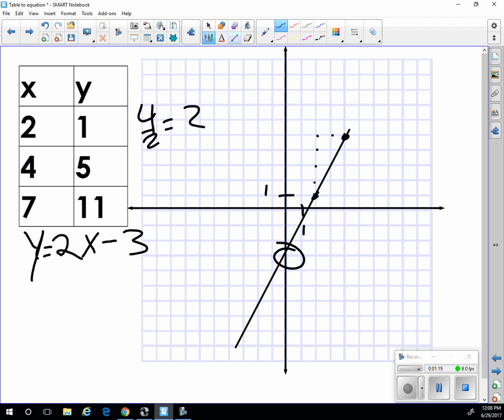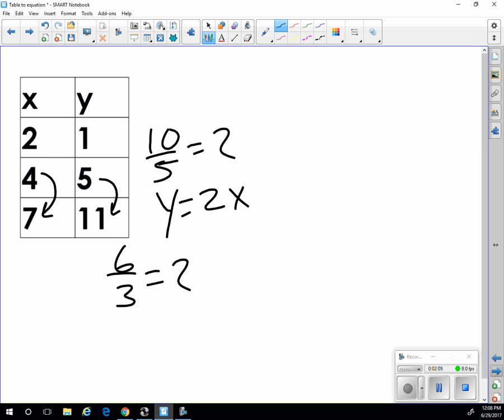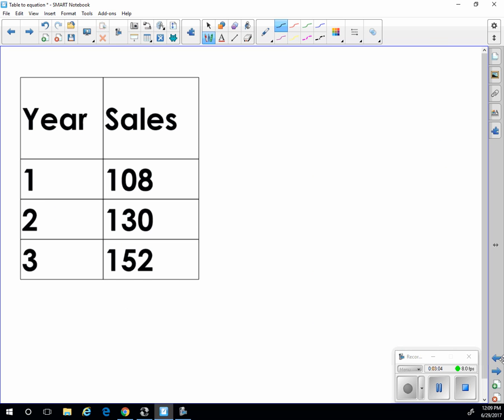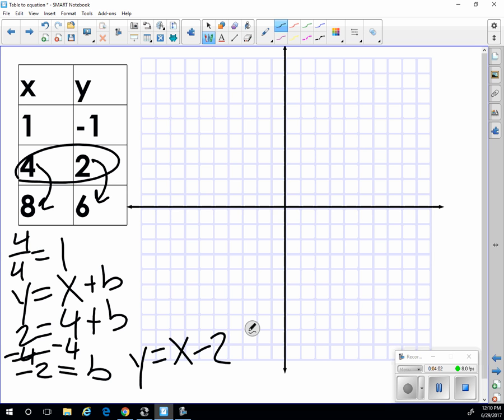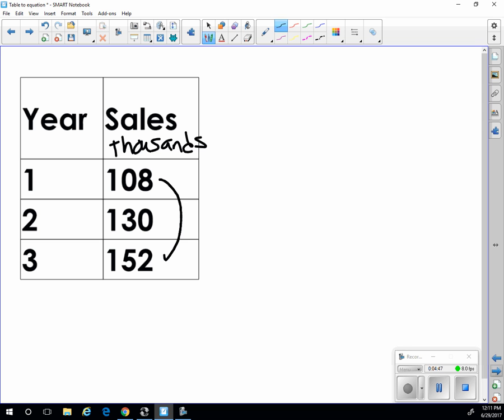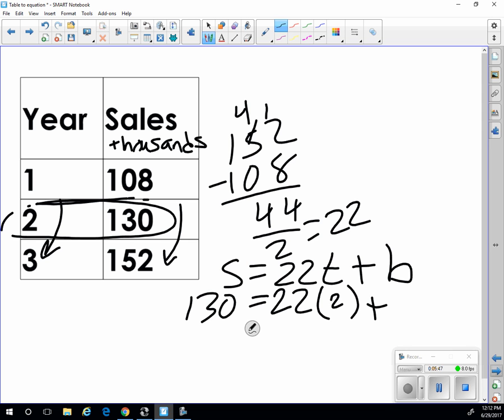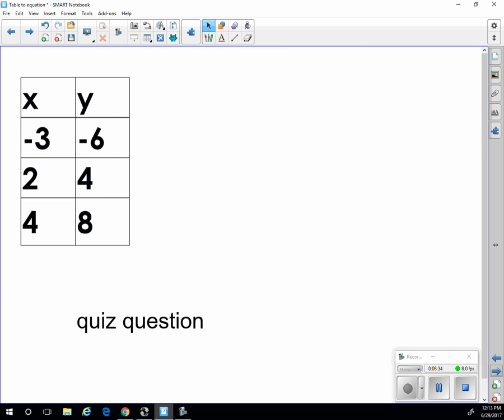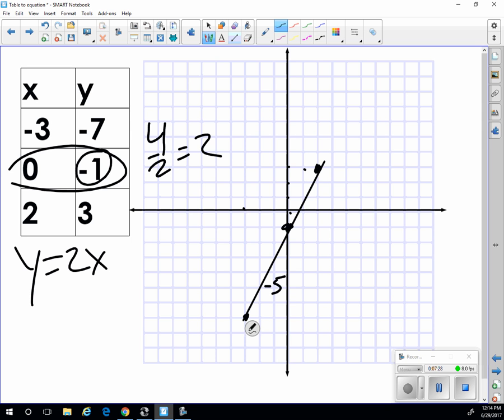Equation from table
Write Equations from Table Data